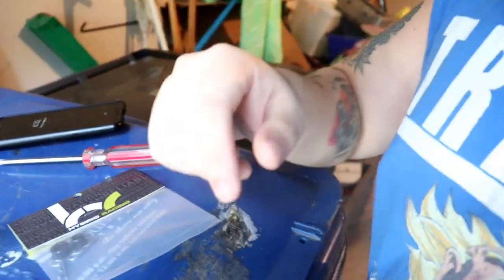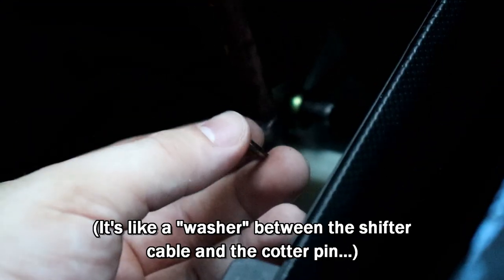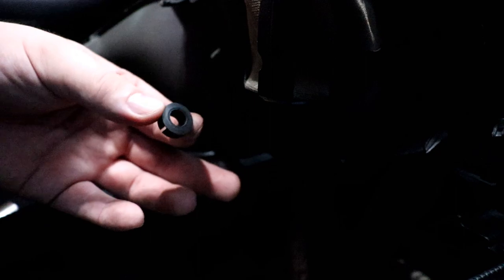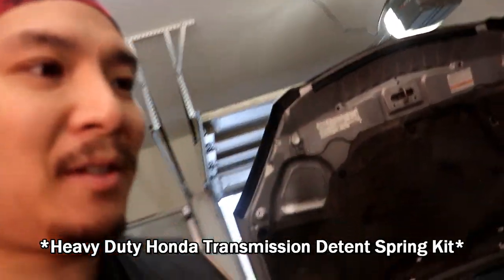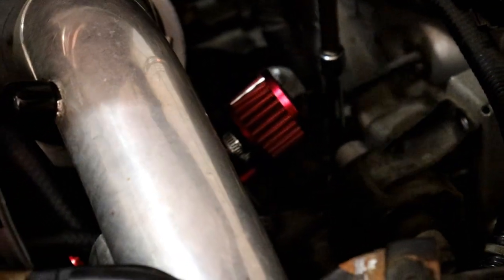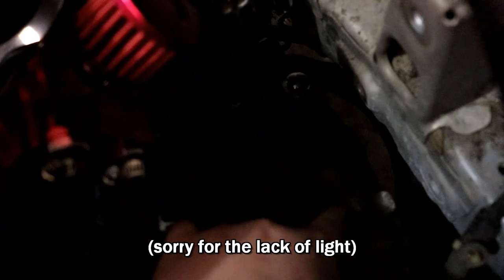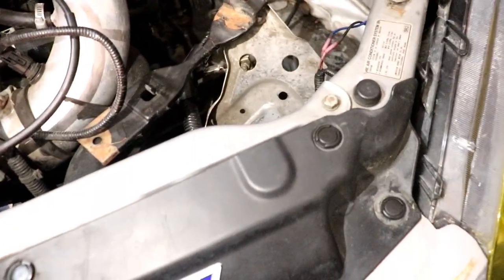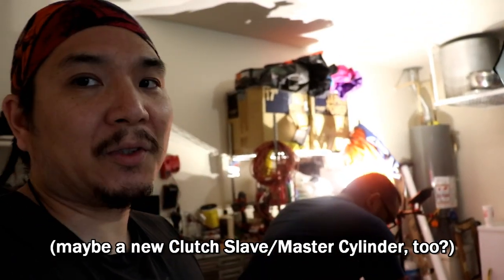Hybrid Racing's NEW Transmission Detent Springs & Cable Inserts Install! | RSX Installs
Installing Shifter Cable Delrin Inserts and the NEW Honda Transmission Heavy Duty Detent Springs from Hybrid Racing on the RSX. I also have the Gear Selector Springs from them, but thats for another time.
- MeisterR Suspension
- WrapVibes
-Vibe Auto Sports

*RECORDING GEAR FOR THIS VIDEO*
Camera - Canon Rebel T7i